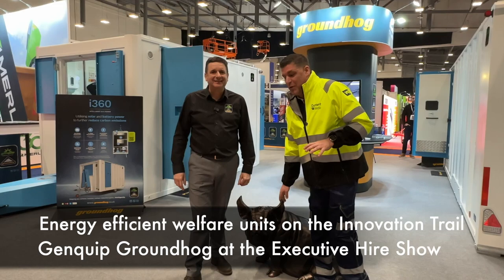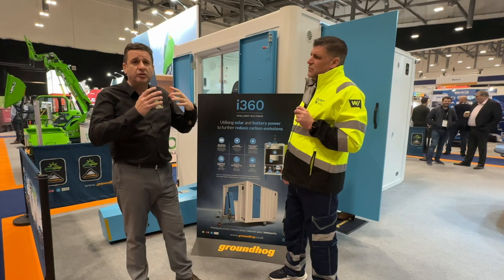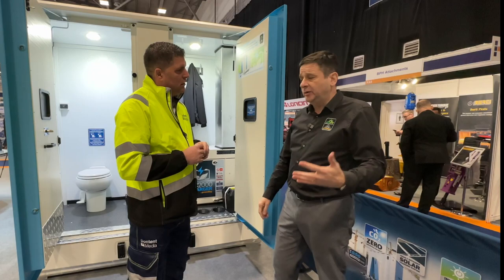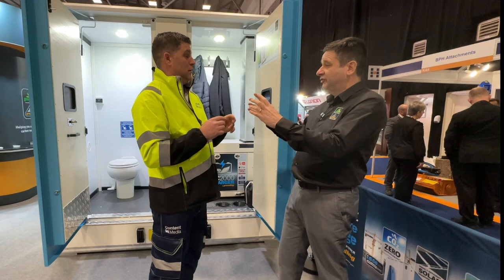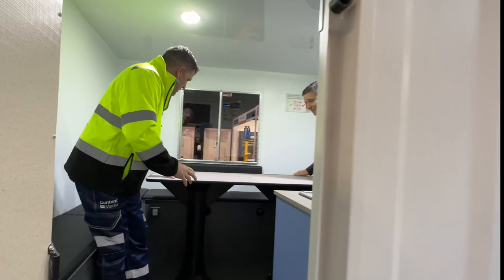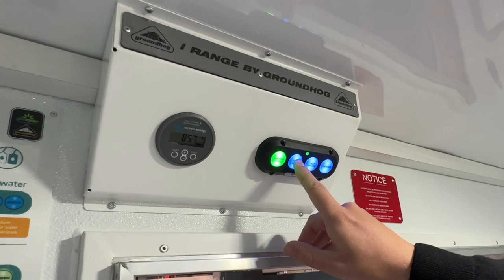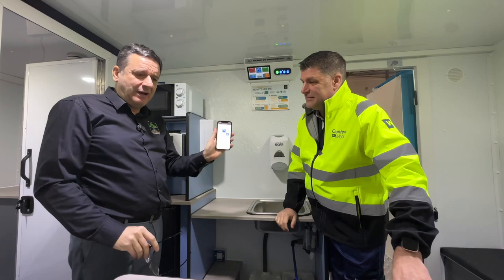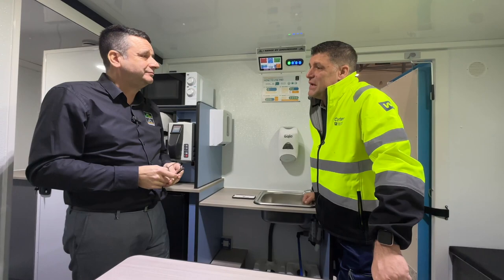Genquip Groundhog launch new energy efficient welfare units at the Executive Hire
Peter Haddock joins Peter Beach on the Innovation Trail at the Executive Hire Show to find out more about the all new i360 and i550 mobile welfare units.

Key features explained in the interview include:
- Reduced carbon emissions
- A brand new, highly efficient battery system with onboard solar panels and battery charger solution
- Intelligent app and in-unit dashboard
- Reduced fuel usage
- Reduced service intervals
- Same ease of use on site
- FuelActive fitted as standard
- Redesigned layouts and much more...